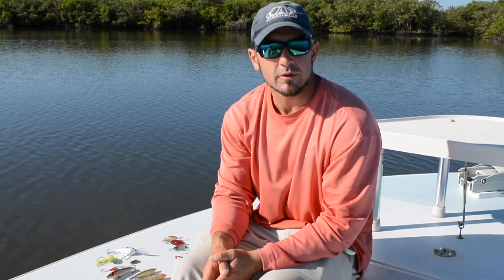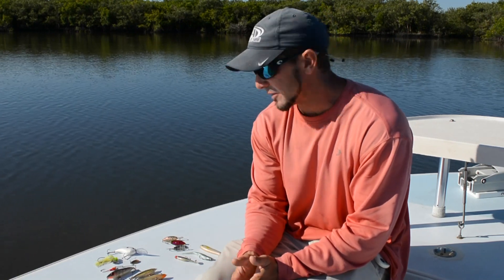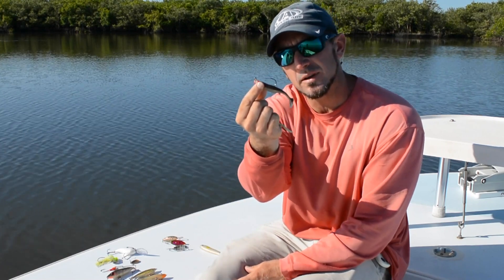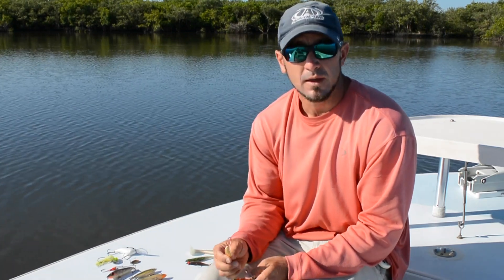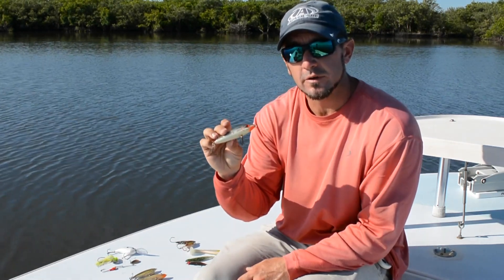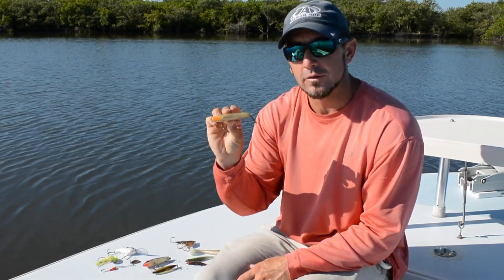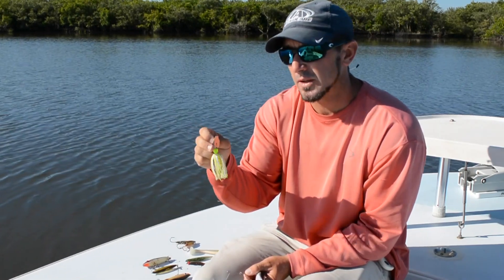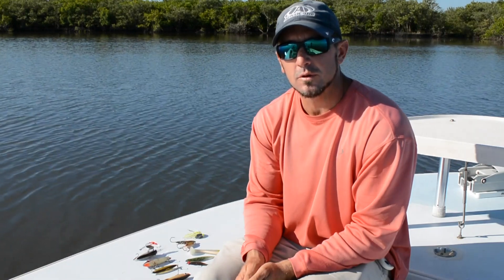Artificial Lure Choices to Fish for Redfish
Capt. Nathaniel Lemmon shows 10 must have artificial lures when fishing for redfish in the southeast United States.  All around lures for red drum fishing in Florida, Louisiana, Texas, South Carolina and more.